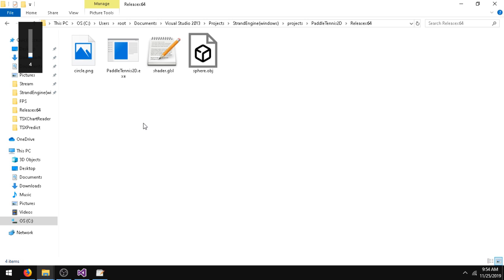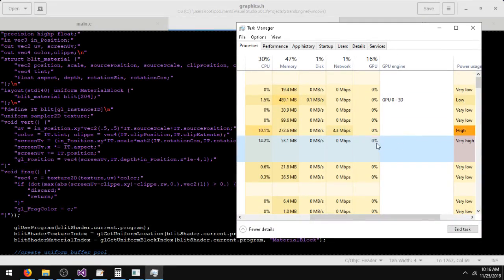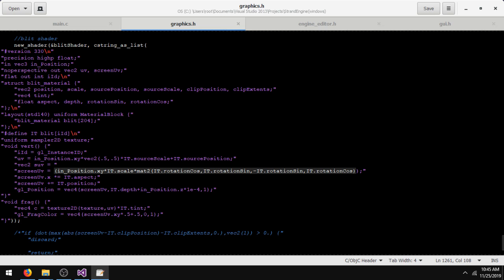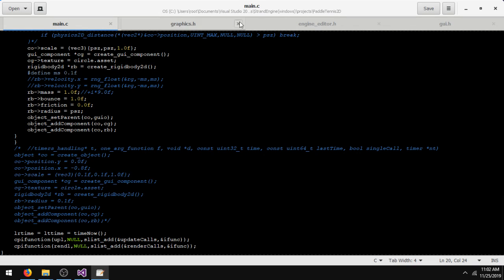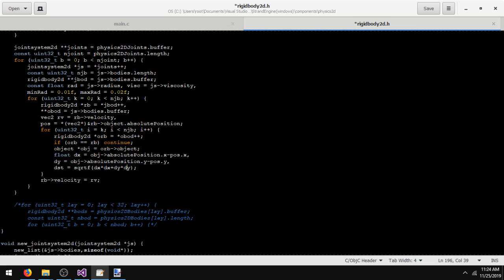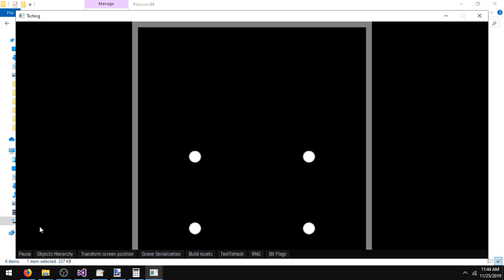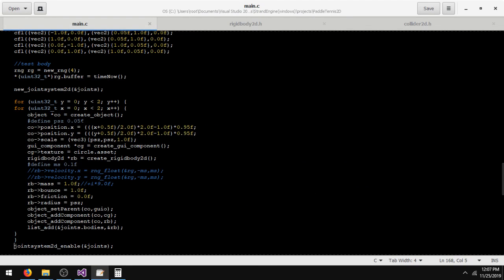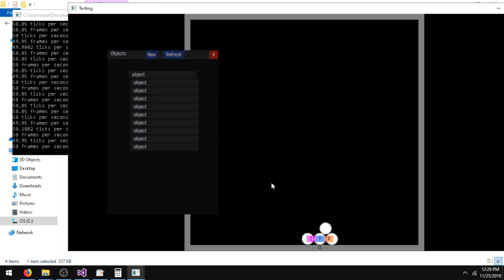Coding My Own Game Engine in C with SDL2/OpenGL(November 25 2019 Live Stream)